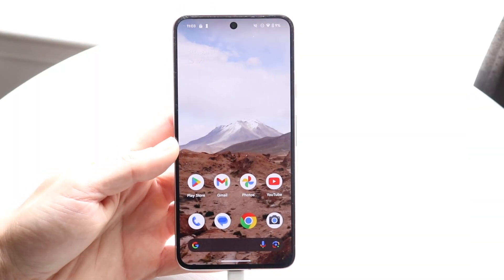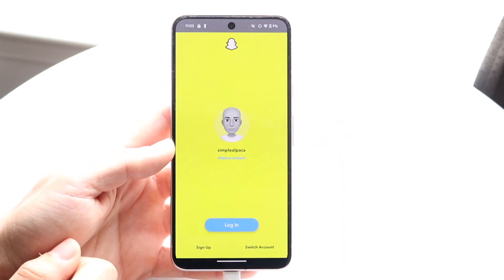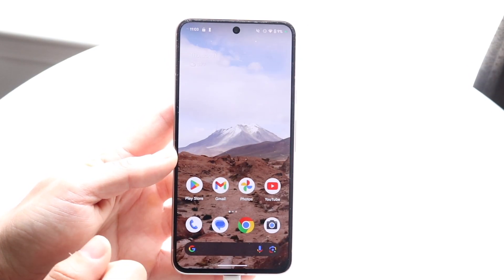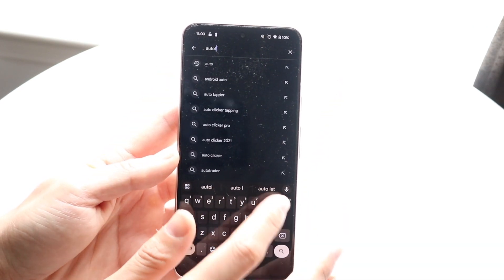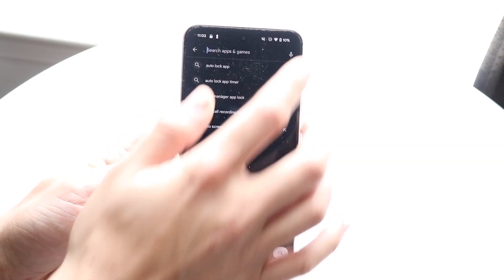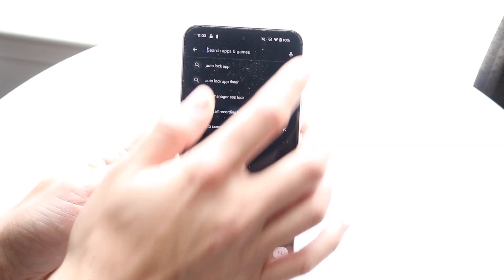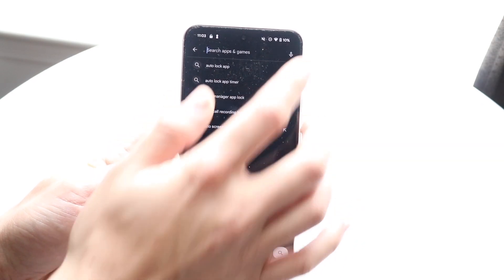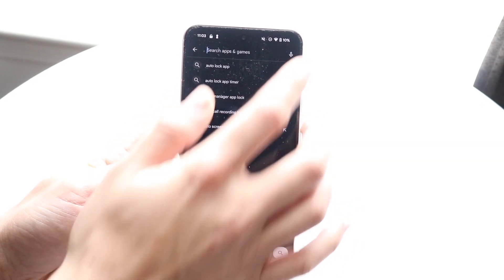How To Passcode Lock Snapchat On ANY Android! (2024)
Here is exactly How To Passcode Lock Snapchat On ANY Android! (2024)